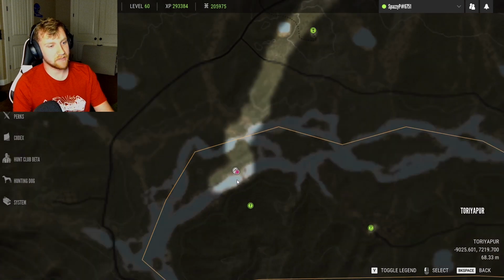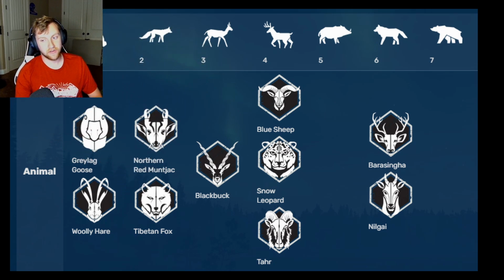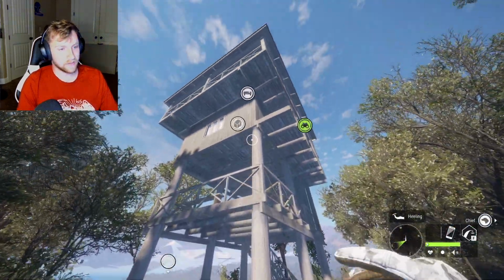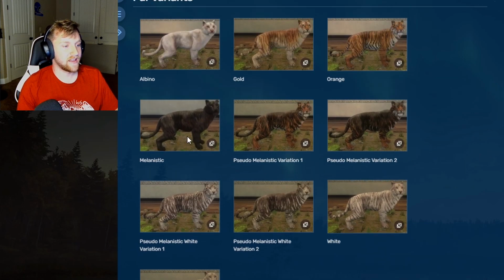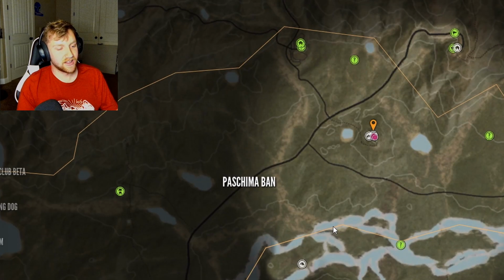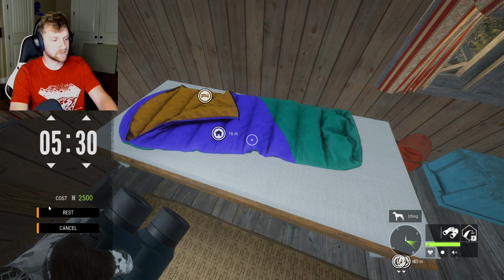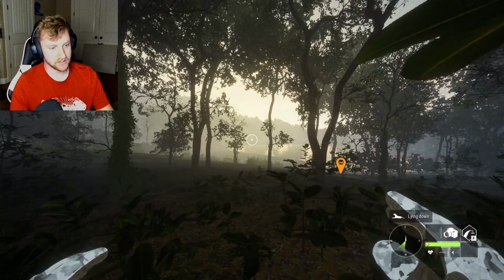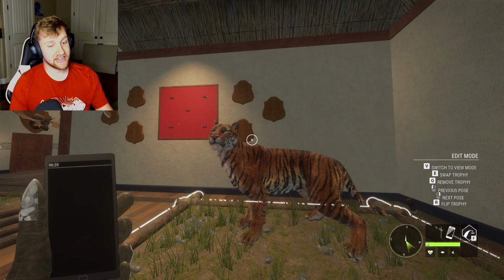Playing Sundarpatan Nepal Hunting Reserve for the First Time! | theHunter: Call of the Wild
After 3 months of not being able to create a YouTube video on the brand new COTW expansion, I played it for the first time and searched for the elusive Bengal Tiger that they added! This map has so much potential and so many new animals! Can't wait to check it out even more! Let me know where I can improve!